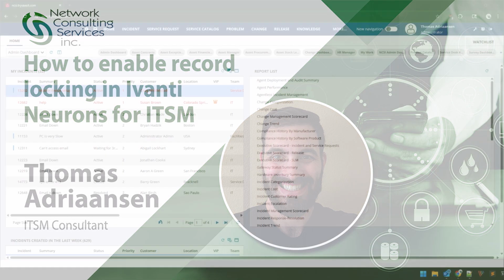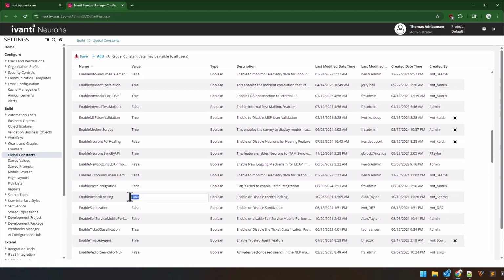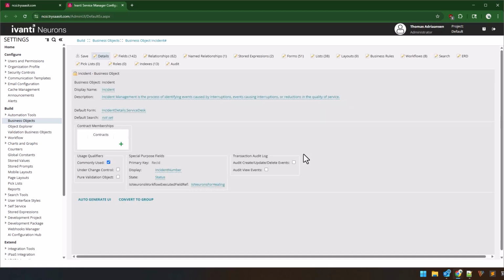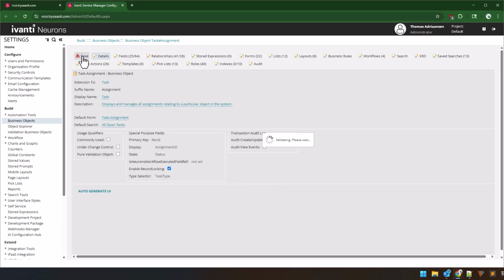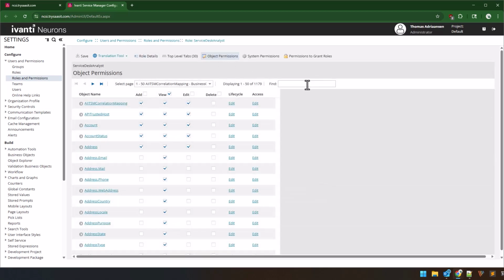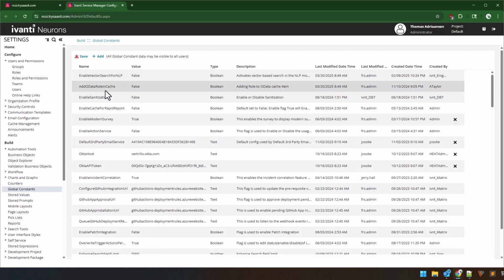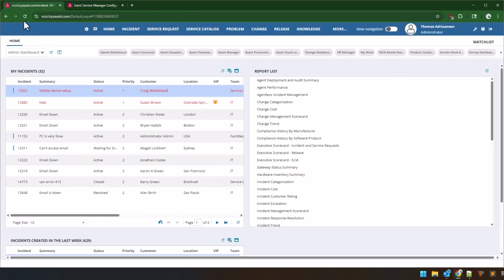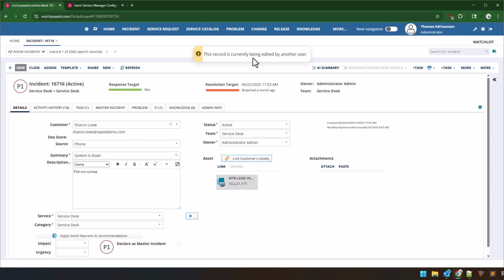How to Enable Record Locking in Ivanti Neurons for ITSM | Step-by-Step Tutorial by NCSi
In this quick and practical video, Thomas Adriaansen from Network Consulting Services, Inc. (NCSi) walks you through the process of enabling the Record Locking feature in Ivanti Neurons for ITSM to help ensure data integrity and prevent simultaneous edits to records.

What is Record Locking?
Record locking prevents multiple users from editing the same incident, task, or service request at the same time—helping your organization maintain cleaner, more reliable data.